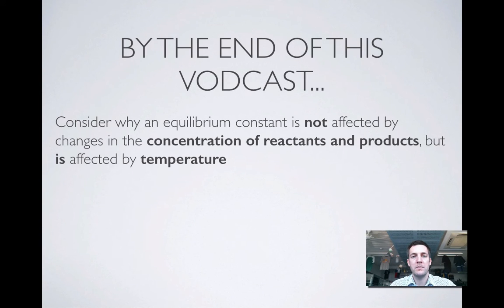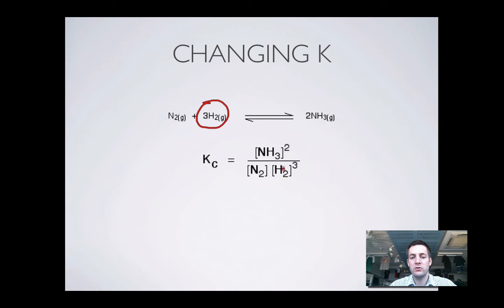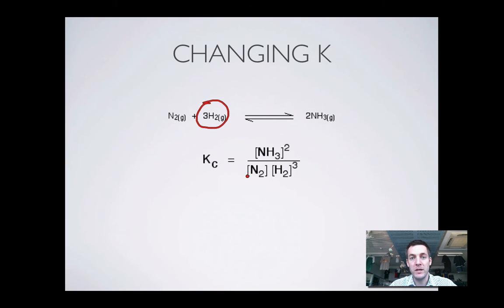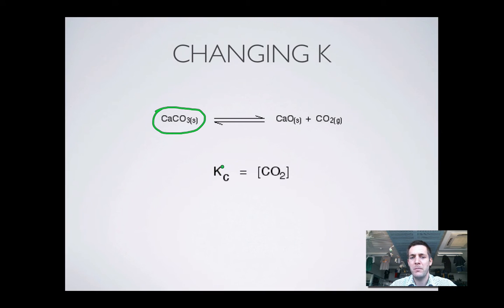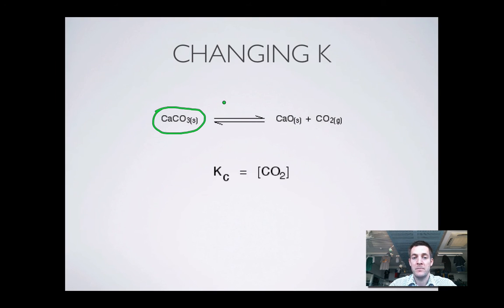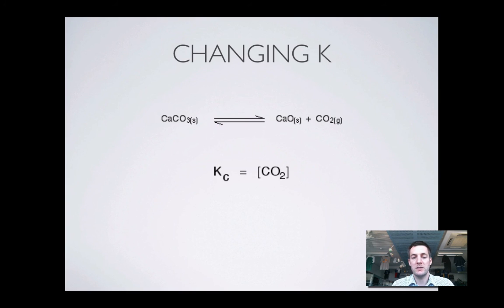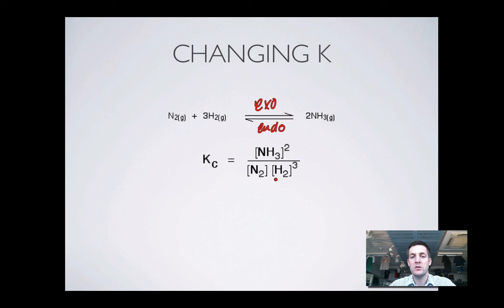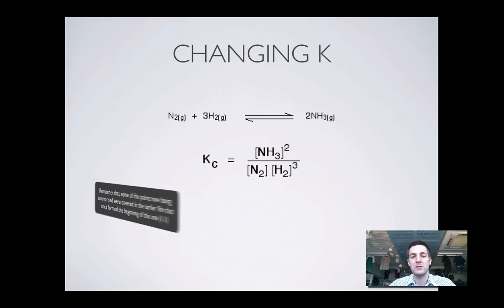9.1 Factors Affecting Equilibrium Constants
First film looking more closely at the way that changes in concentration and temperature will affect the terms in the equilibrium constant, K